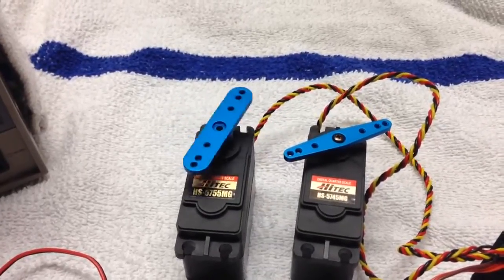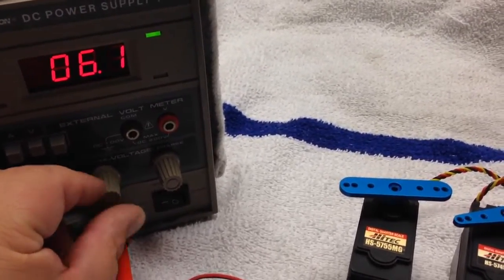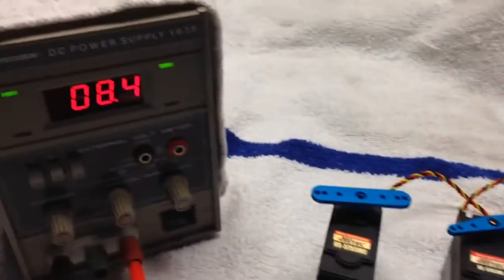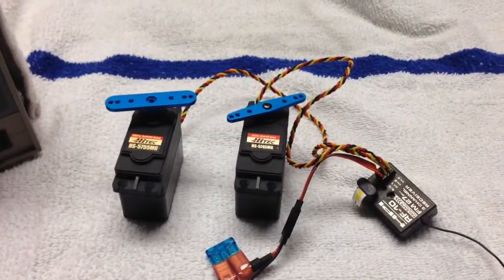Running 6v Servos on 8.9v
I was just playing around with these servos.